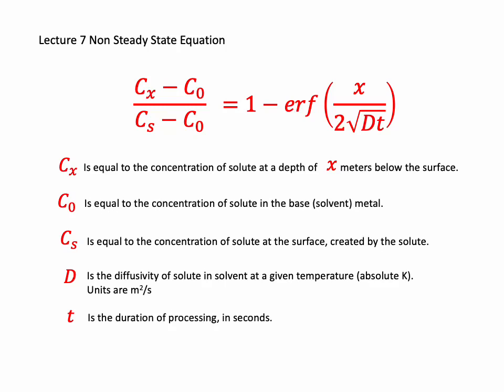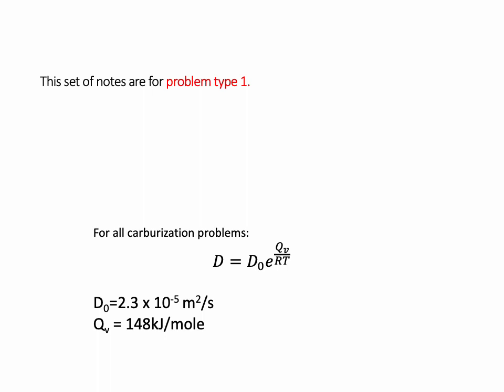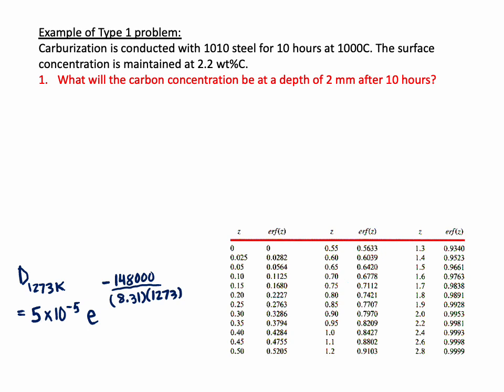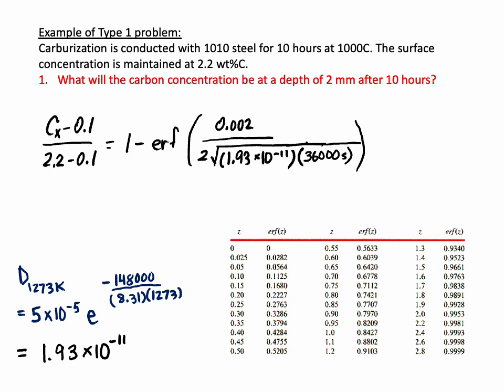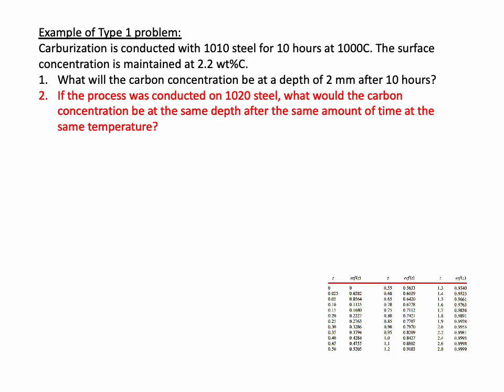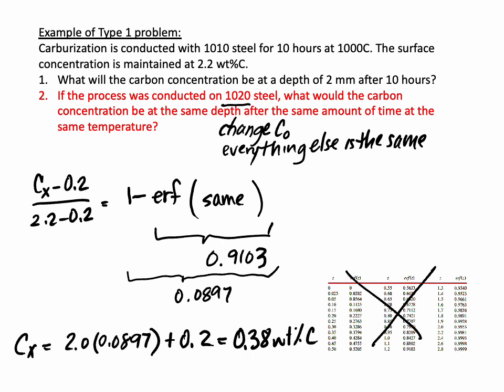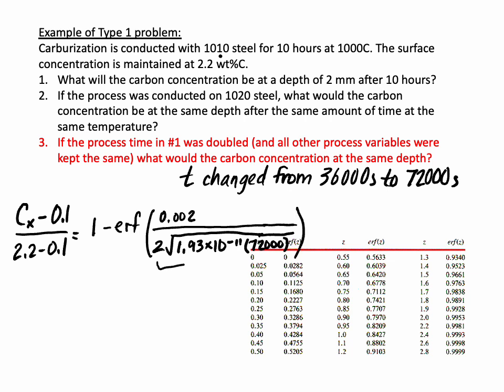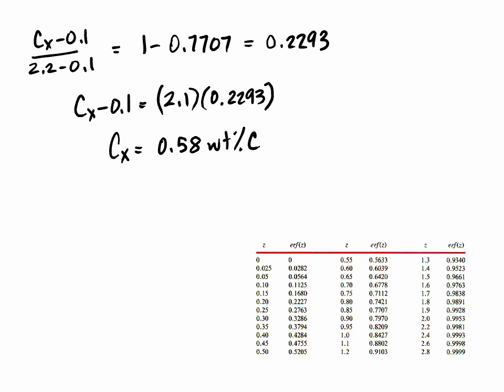Lecture 7a notes